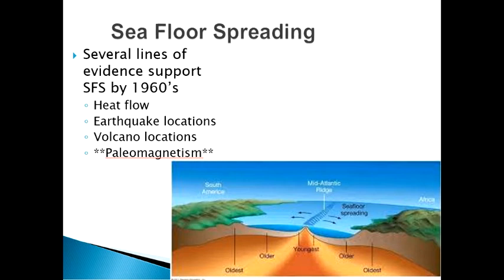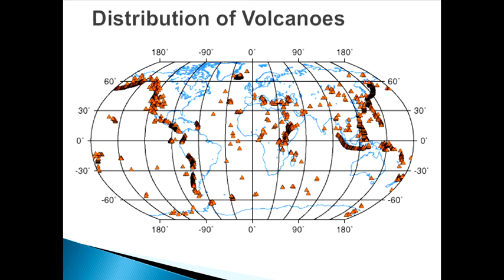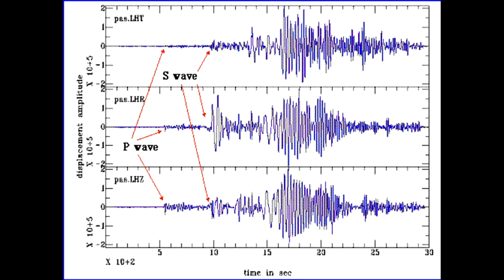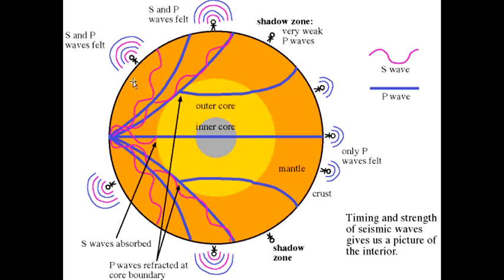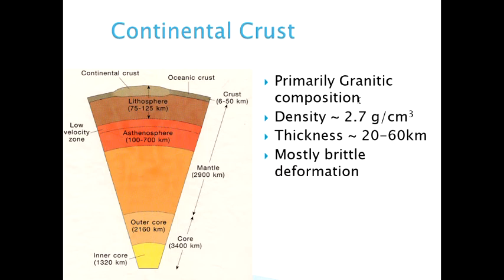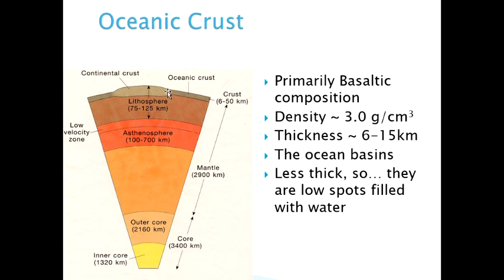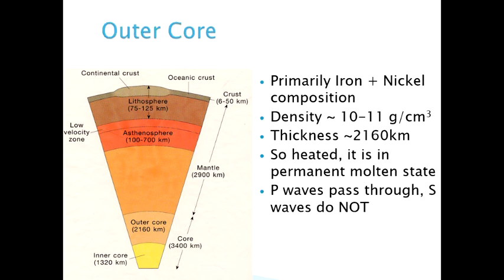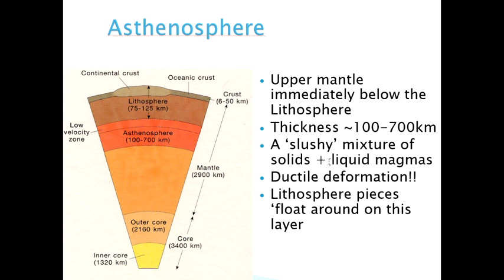204 2CD through Earth Interior NARRATED